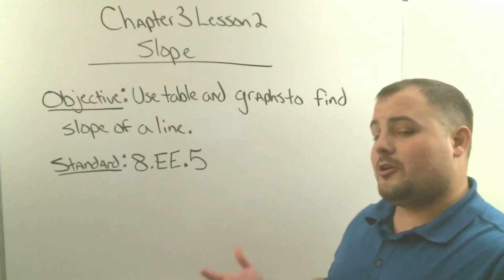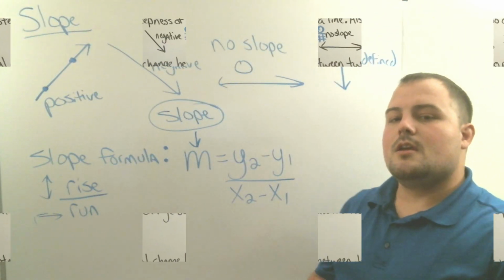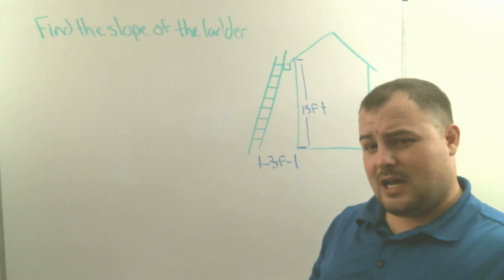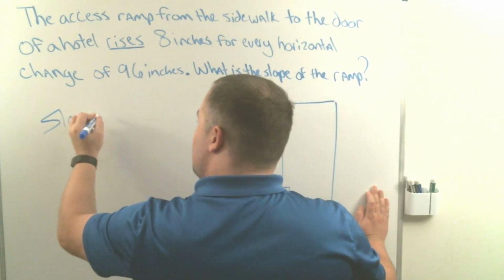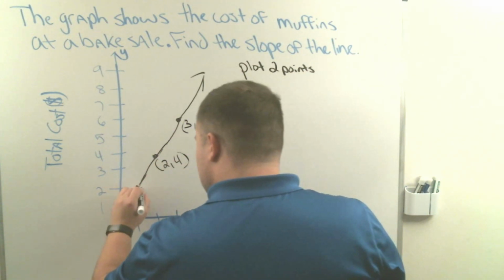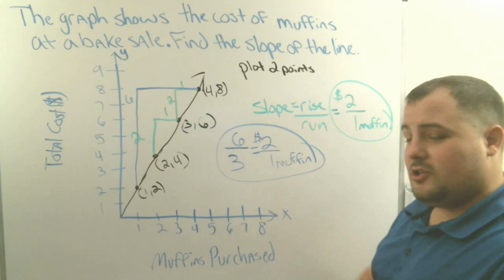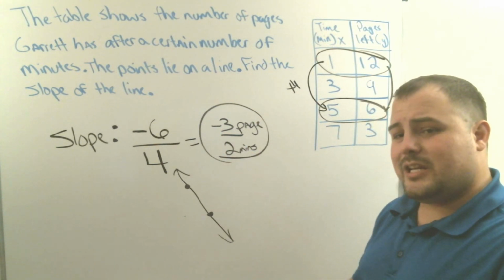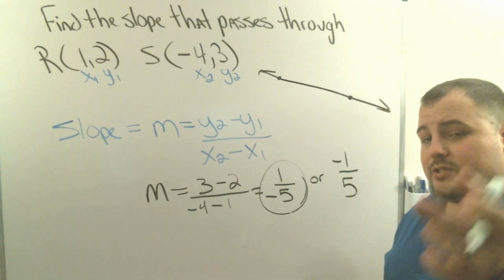8th Grade Math Chapter 3 Lesson 2 Slope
In this lesson you will learn how to find slope of a line, table and graph.